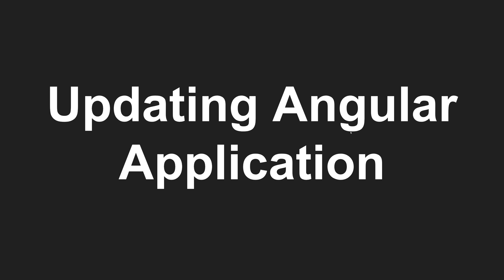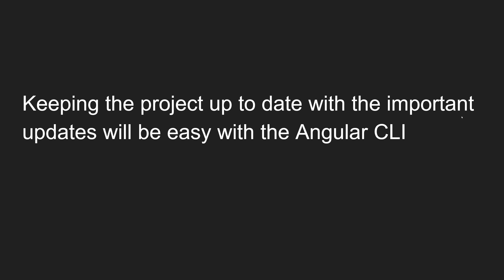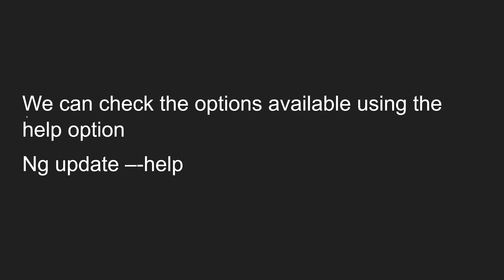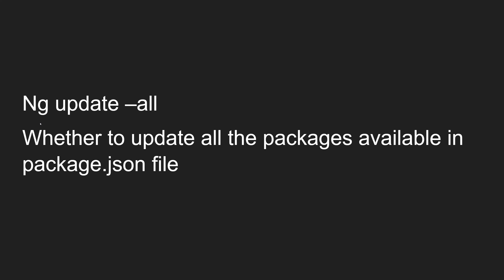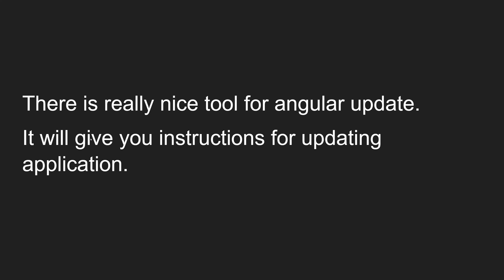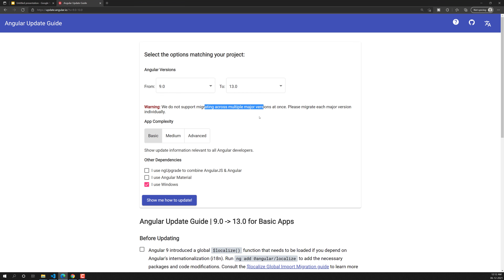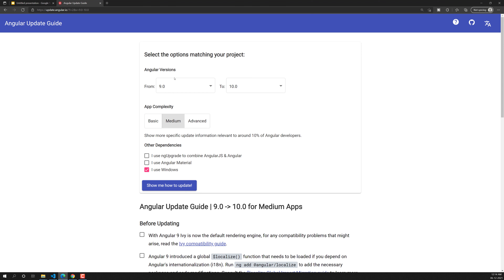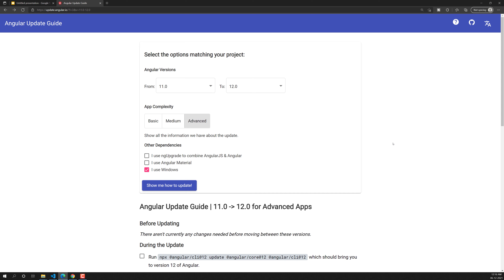27. Update Angular App and its dependencies to latest versions using ng update command - Angular CLI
In this video we will see how to update the angular app and its dependencies to the latest versions using ng update command  - Angular CLI